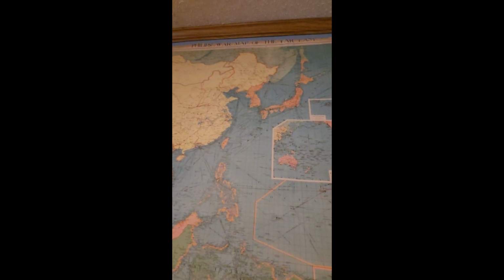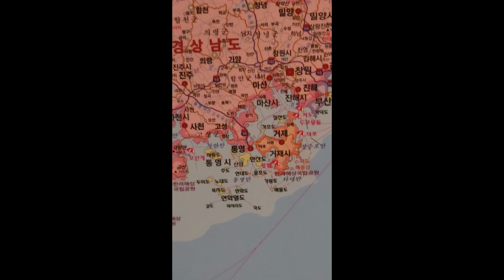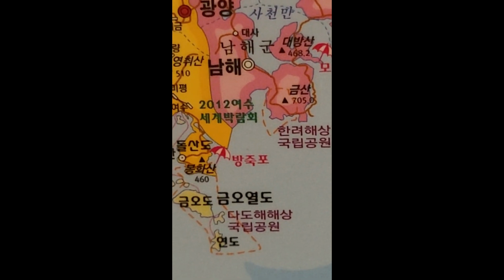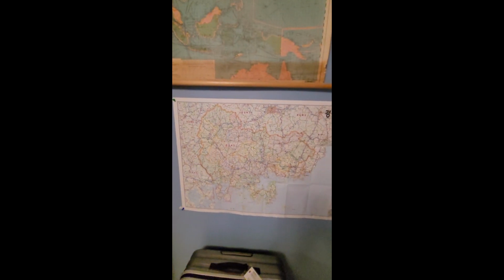Sangju Silver Sand Beach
My favorite place on Earth . . .